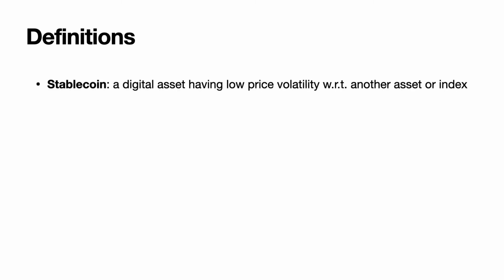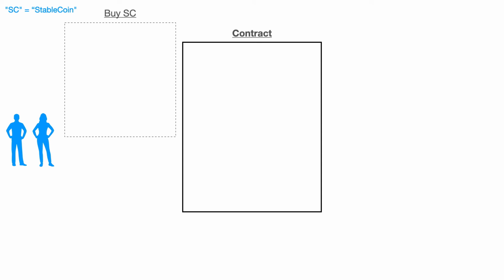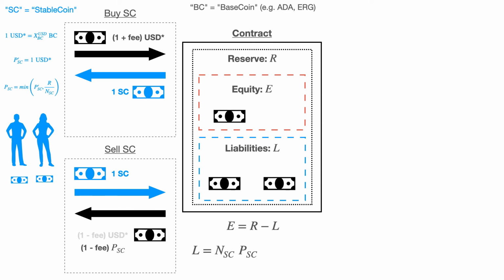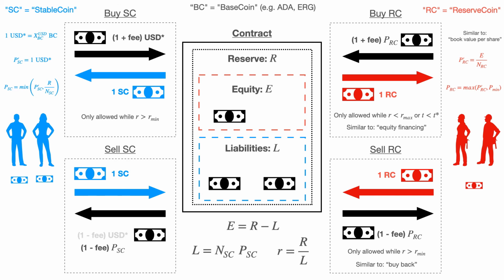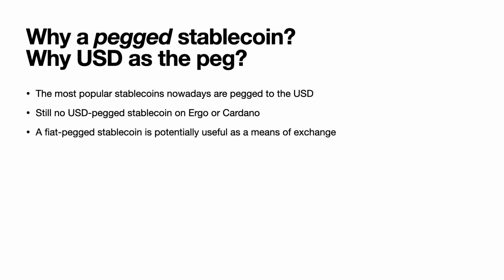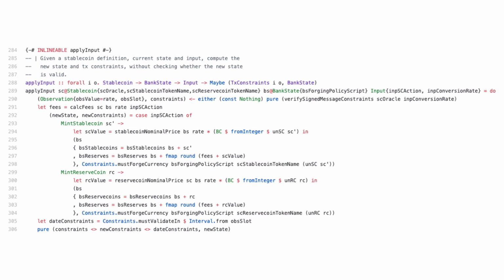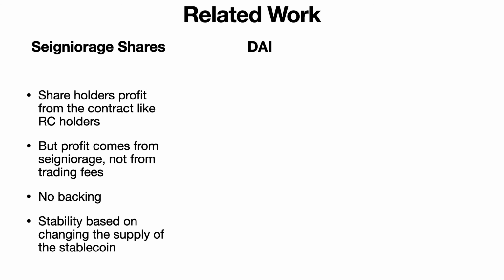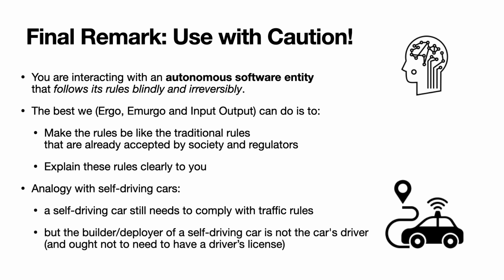Ergo Summit '21 - Talk #6 - IOHK's Bruno Paleo: An Economic Analysis of AgeUSD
Calling all Ergonauts!
Shining as much light on the marvellous Ergo Summit, each talk is being re-released to hone the messages they carried.

AgeUSD, the stablecoin protocol behind Σ$, was a magnitudinal task. Providing the resources to produce such a piece of work was only possible in a collaborative manner - the joining of forces between Emurgo, IOHK, and Ergo, had to be undertaken.

Within this talk, IOHK's Bruno Paleo took to the Ergo Summit cockpit with the motive of explaining the intricacy of ageUSD in a crystal-clear manner; a workshop explanation with a top-to-bottom approach which all can understand.

2020 was something special. Become a witness for everything we achieved during that year, broadcasted within Ergo Summit '21:

Fancy more? Join in with the discussion at our community temples & outlets!

Craving seconds? Descend into the wild of Ergo's Economic Environment!